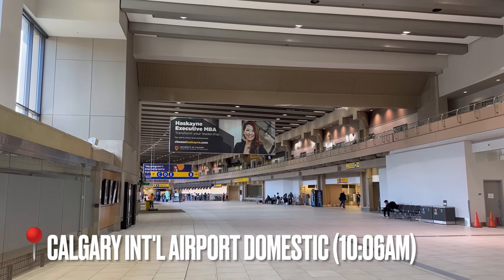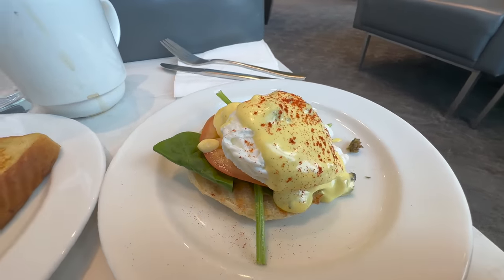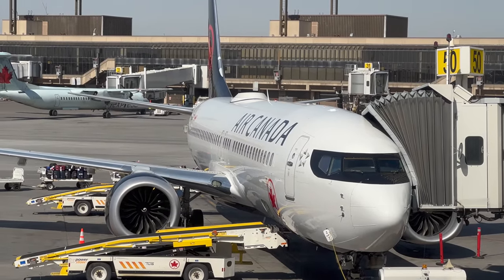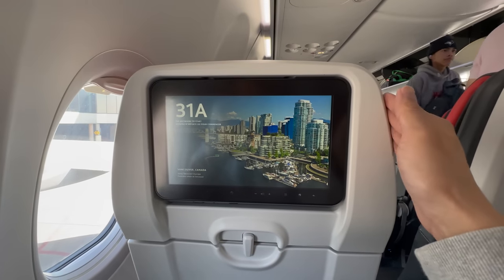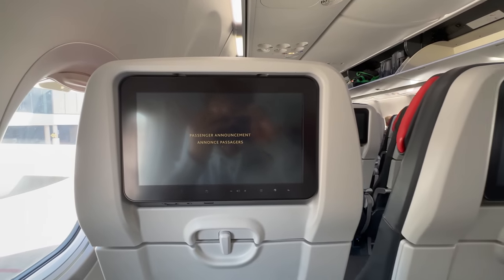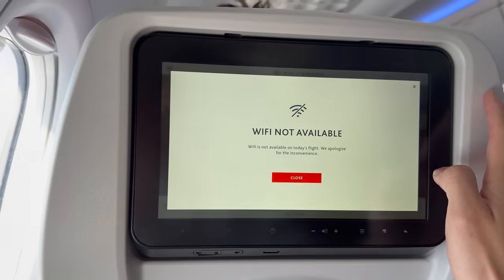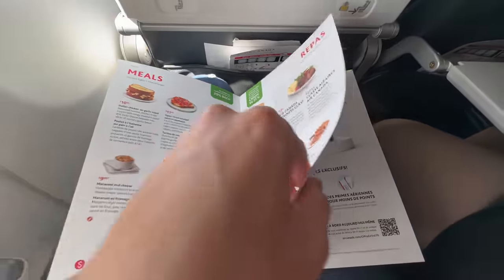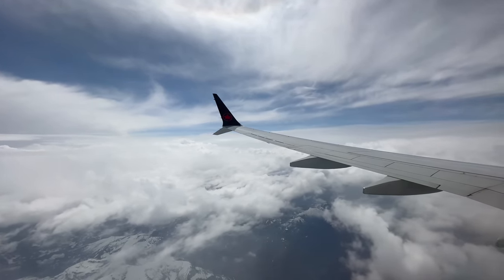AIR CANADA 737 MAX 8 ECONOMY CLASS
This was my 36th flight in 2023; in early May, I flew Air Canada’s Boeing 737 MAX 8 in economy from Calgary to Vancouver. I used my Virgin Australia Velocity Gold status for the lounge access.

Wander Wisely With the Travelocity App and Get Exclusive Offers and Total Confidence
Save money and enjoy great benefits with IHG One Rewards. Join for FREE!

What you'll see in this video:
00:00 Intro & check-in
00:58 Air Canada Maple Leaf Lounge
02:11 Aircraft into & boarding
02:59 Seat 31A & features
03:47 Passenger announcement (PA)
04:48 Taxi & takeoff
07:10 Inflight entertainment
07:54 Inflight menu & service
09:09 Conclusion
10:52 Landing
13:43 Vancouver vlog

Future flight reviews include:
- Bonza B737 MAX 8 Mackay to Sunshine Coast (economy class)
- Cathay Pacific B777-300ER Melbourne to Hong Kong (economy class)
- China Airlines A350-900 Taipei to Hong Kong (economy class)
- China Eastern A330-300 Shenzhen to Shanghai (economy class)
- Emirates B777-300ER Singapore to Melbourne (economy class)
- Qantas B737-800 Queenstown to Sydney (economy class)
- Scoot A320-200 Penang to Singapore (economy class)
- United B787-9 San Francisco to Singapore (business class)
- Vietnam Airlines A350-900 Ho Chi Minh City to Sydney (economy class)
- Virgin Australia B737-800 Sydney to Queenstown (economy class)
… and more!

Jayden